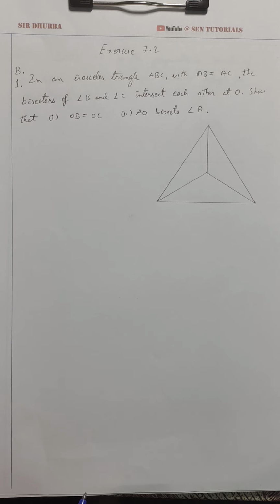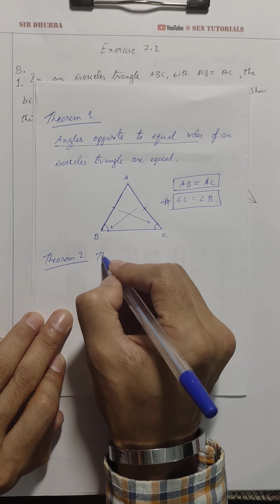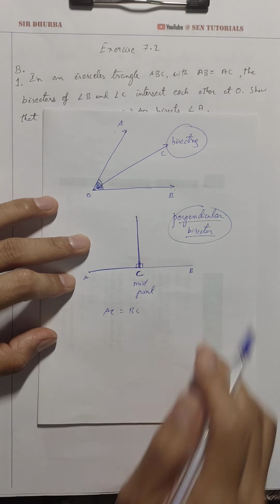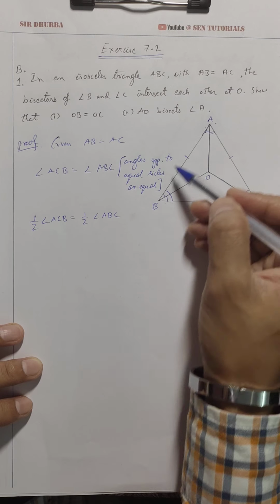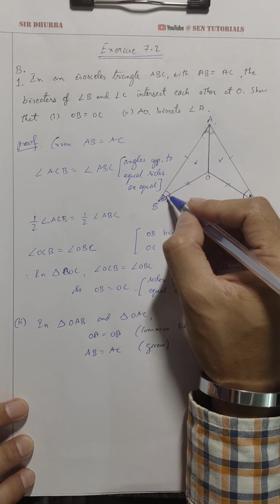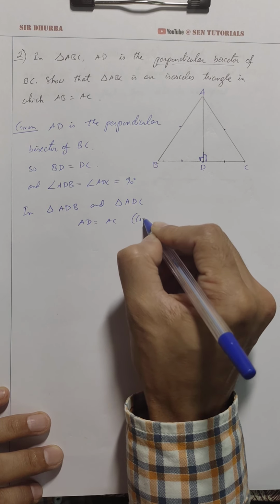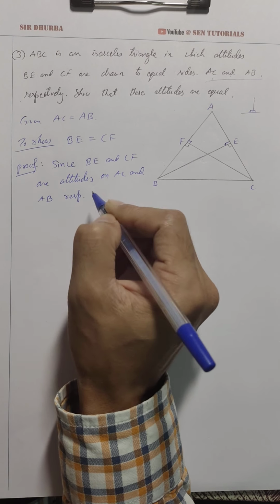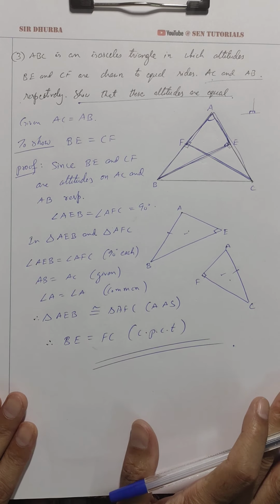Class 9 | Exercise 7.2 | Q 1 to Q 3 | Ch 7 | Triangles | NCERT | NBSE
Solution of Q1 , 2  & Q3 of Exercise 7. 2 Chapter 7 Triangles Class 9 NCERT / NBSE